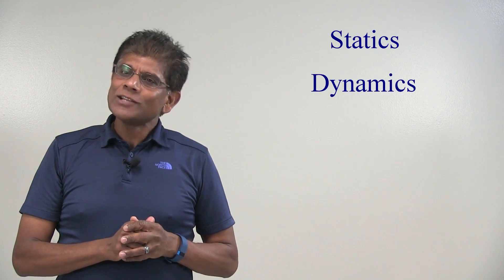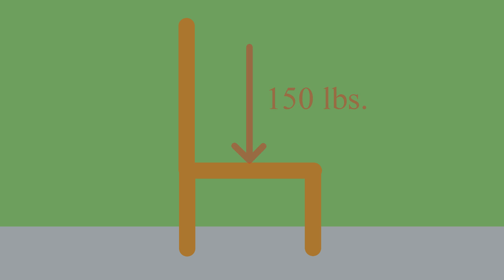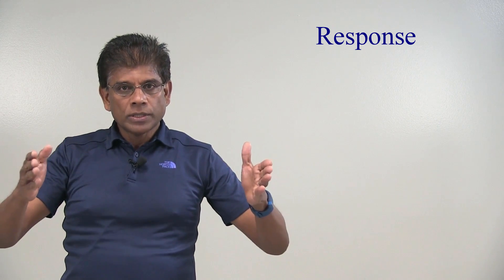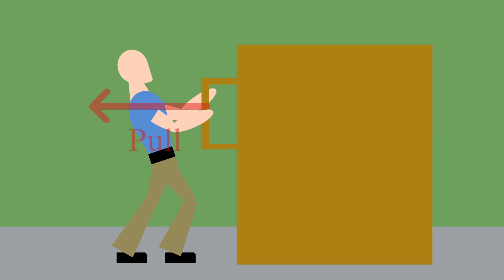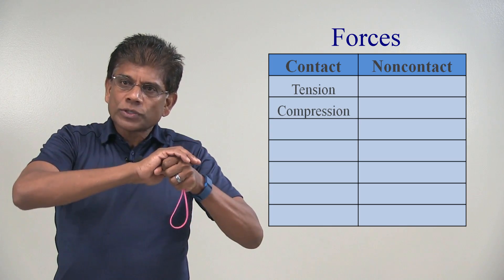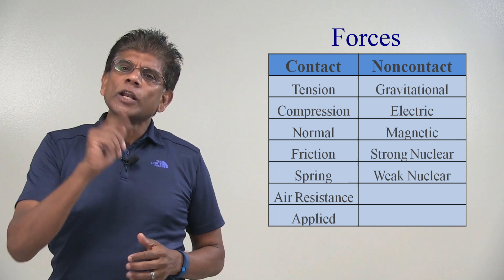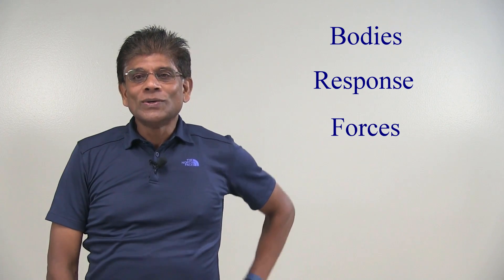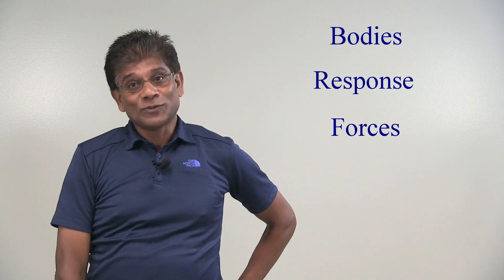Introduction to Engineering Mechanics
What does engineering mechanics encompass? Introduction to bodies, responses and forces.